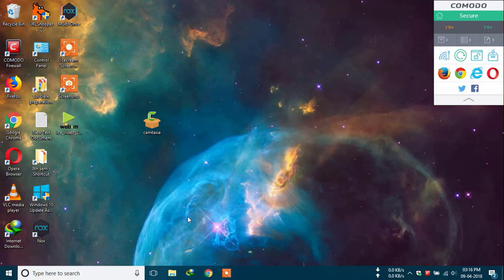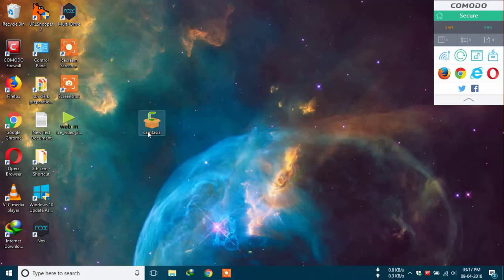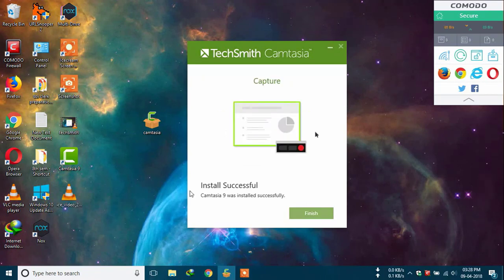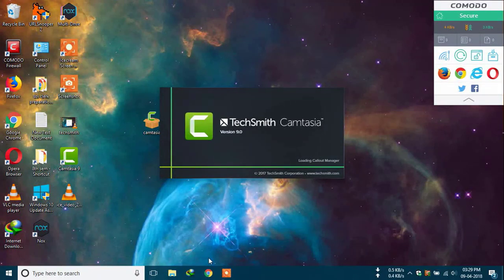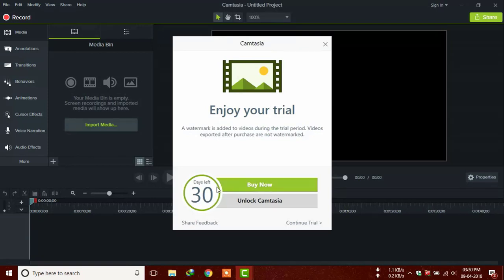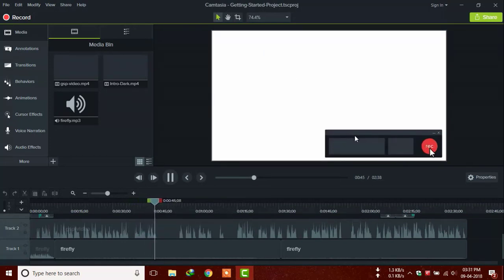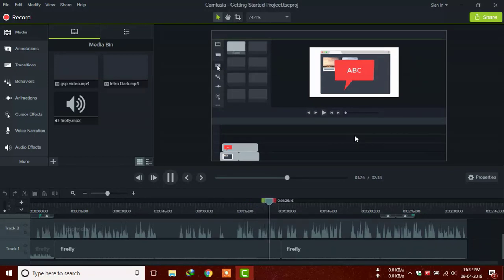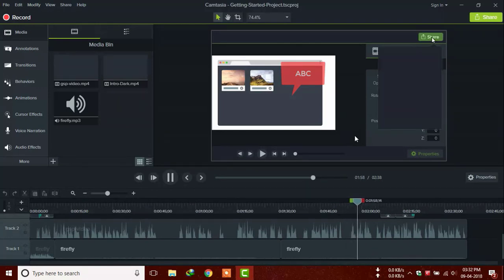Camtasia installation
If you have any problem or issue in any of the steps shown here in the video, please do connect 24*7 Help.